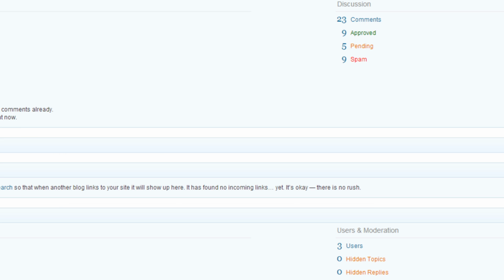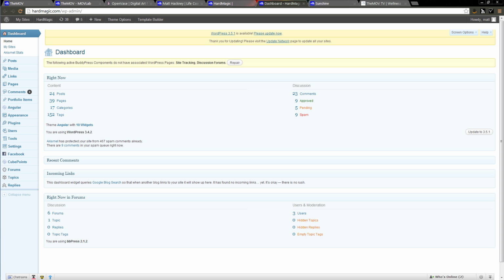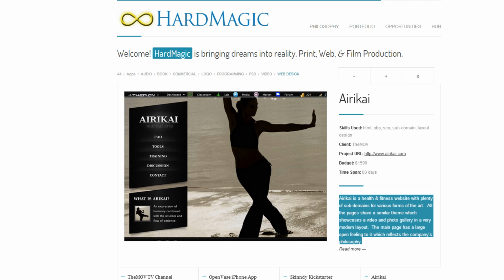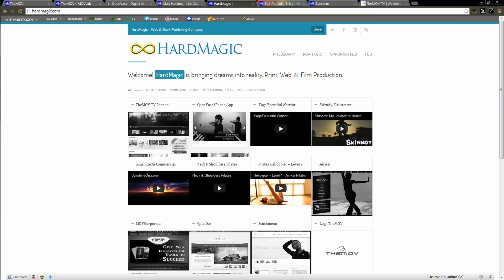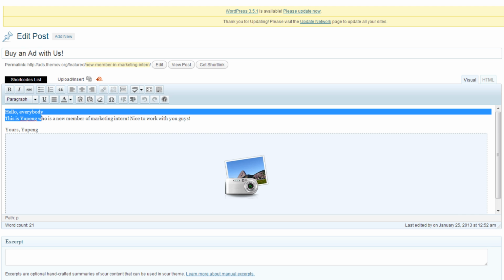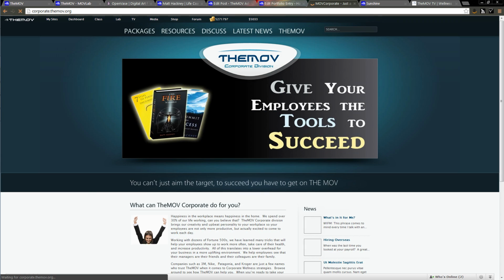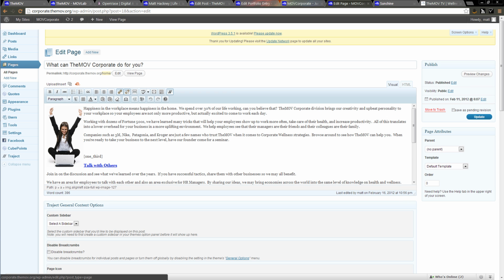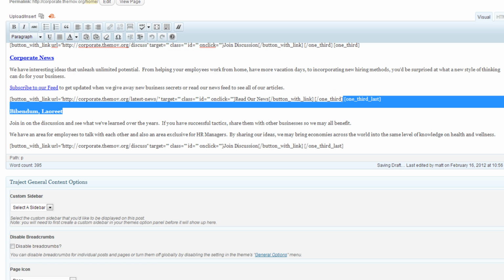Web Design Internship with HardMagic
See what it is like to have a web design internship with HardMagic Publishing.